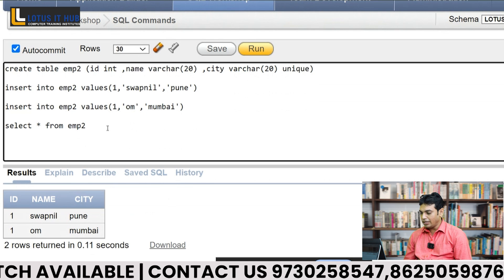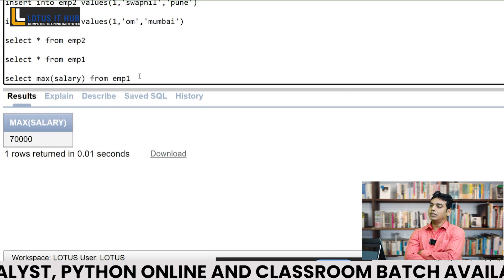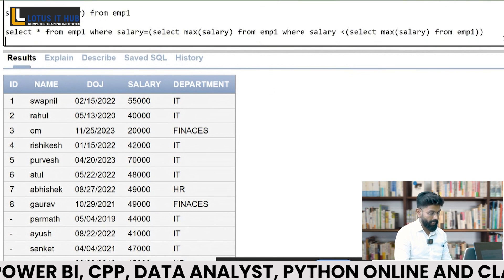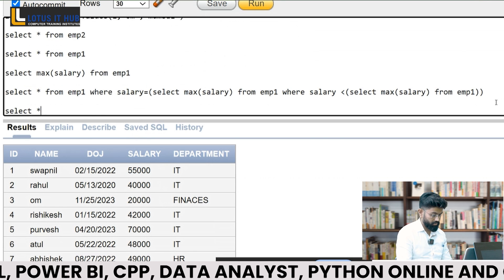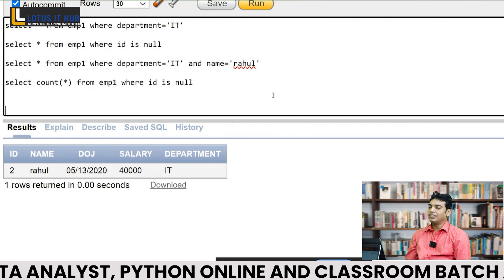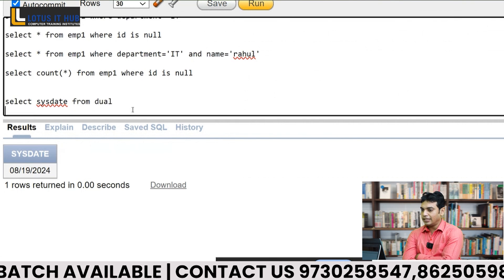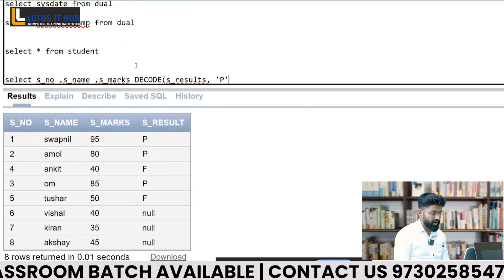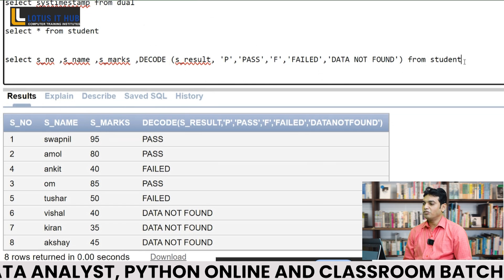Best SQL Mock Interview | SQL Interview Questions | SQL Live Interview || SQL Class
Best SQL Interview Question and Answers  Mock interview with this mock interview video for freshers. Practice your technical and SQL interview skills to land your dream job! with Easy Way
Interview Preparation, and In-depth Knowledge of technology.

 / lotusithub

sql interview
sql
sql tutorial
sql for beginners
sql joins
sql community server download
sql commands class 10
sql course
sql commands
sql class 12
sql code with harry
sql complete course
sql commands tutorial for beginners
sql course in hindi
sql course for beginners
sql course
sql course in telugu
sql course in tamil
sql count
sql playlist hindi
sql playlist english
sql playlist telugu
sql playlist hindi code with harry
sql plsql interview questions and answers
sql playlist love babbar
sql playlist tamil
sql plsql jobs
sql plsql interview questions and answers for experienced
sql playlist by krish naik
sql plus
sql plus download
sql joins interview questions and answers
sql jobs for freshers
sql jobs
sql job opportunity
sql jobs salary
sql joins interview questions and answers tamil
sql jobs in telugu
sql joins interview questions and answers telugu
sql jobs work from home
sql jobs in tamil
sql job interview questions and answers
sql jobs for freshers tamil
sql java project
sql jobs for freshers in telugu
sql developer interview questions and answers
sql developer jobs
sql developer salary
sql developer connection error
sql developer installation on windows 10 tamil
sql developer jobs for freshers
sql developer interviews
sql developer resume
sql developer salary telugu
sql developer resume for freshers
sql developer jobs in tamil
sql developer error the network adapter could not establish connection
sql developer invalid username/password logon denied
sql developer interview questions and answers for experienced